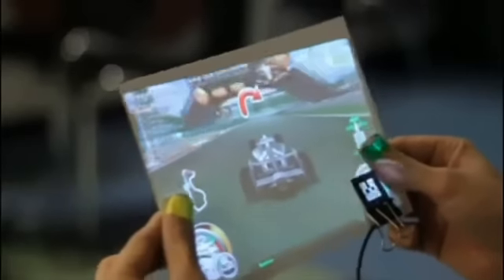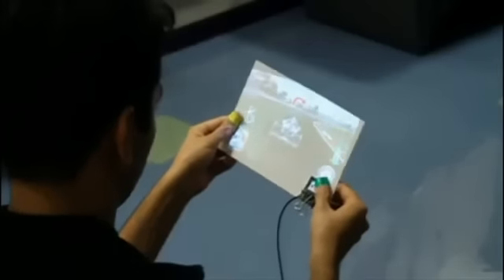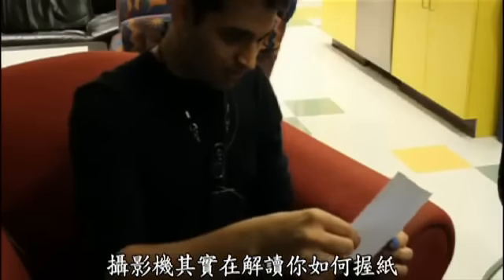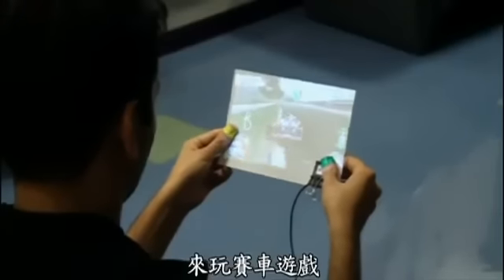第六感驚人的潛力PranavMistry~中文~齊克用